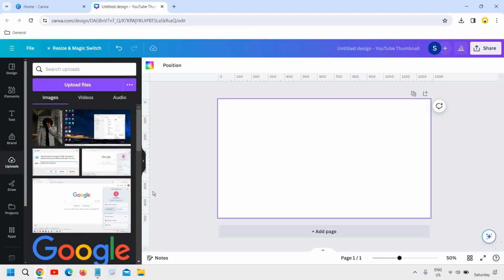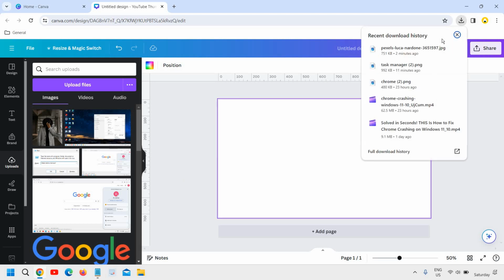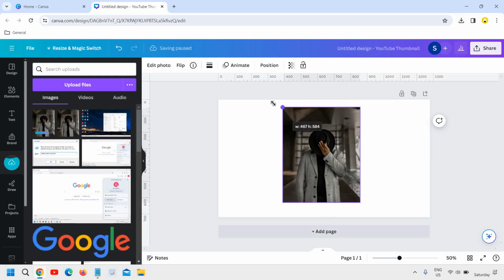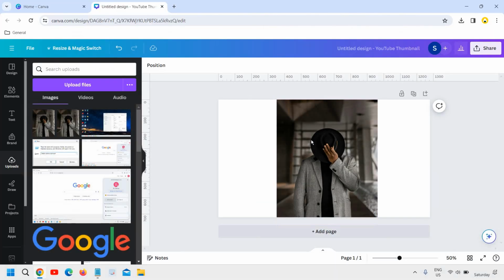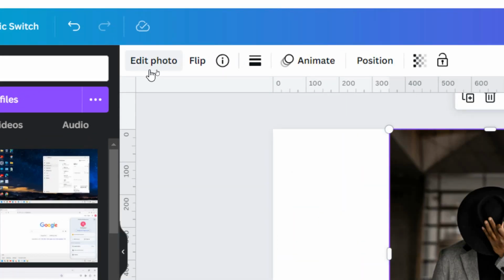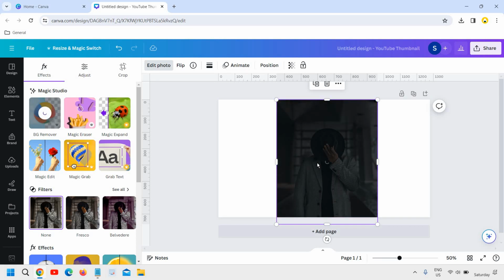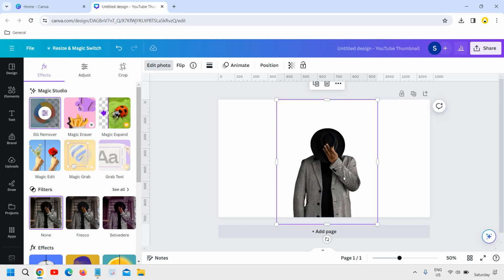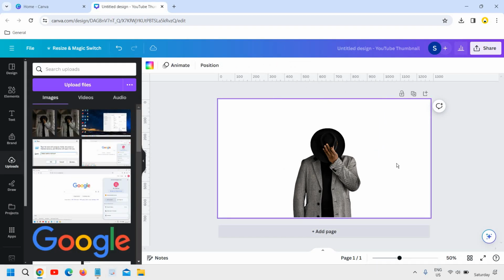How to Remove Background in Canva | Easy Step-by-Step Tutorial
Looking to master the art of removing backgrounds in Canva? You're in the right place! In this comprehensive tutorial, we'll walk you through every step to effortlessly remove backgrounds using Canva's powerful tools. Whether you're a beginner or an experienced user, this guide has got you covered.

🎨 What you'll learn:

Introduction to Canva's background removal feature
Step-by-step instructions on how to remove backgrounds in Canva
Tips and tricks for achieving perfect results
Advanced techniques for refining your background removal skills
Creative applications and ideas for using transparent backgrounds in your designs
💡 Why remove backgrounds in Canva?
Removing backgrounds can elevate your designs by creating a clean and professional look. Whether you're designing graphics for social media, presentations, or print materials, transparent backgrounds give you the flexibility to seamlessly integrate your designs into any project.

🔧 Tools and techniques covered:

Canva's background remover tool
Manual background removal using the eraser tool
Fine-tuning options for precise editing
Adding new backgrounds to your images
Exporting images with transparent backgrounds
This tutorial is perfect for anyone looking to enhance their design skills in Canva. Whether you're a marketer, entrepreneur, student, or hobbyist, mastering background removal will take your designs to the next level.